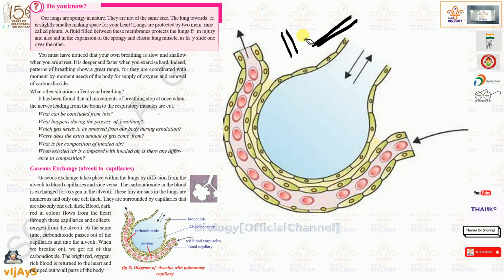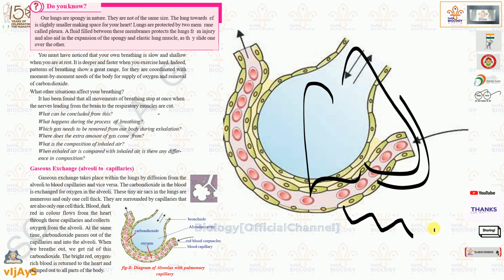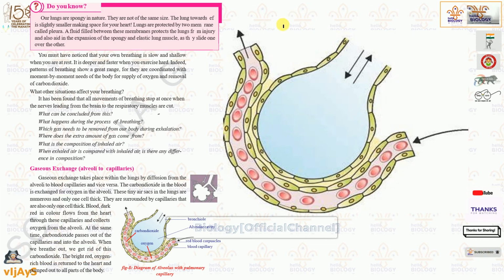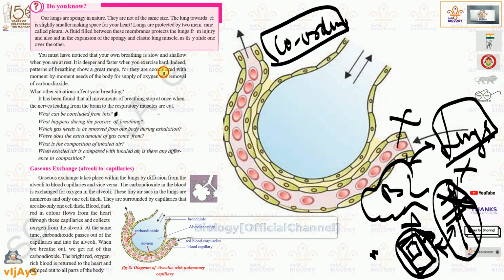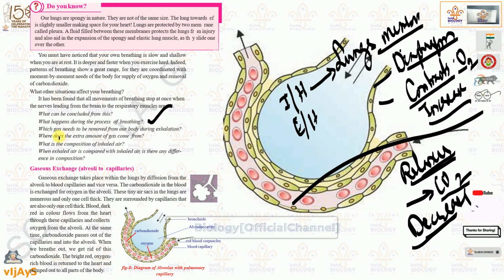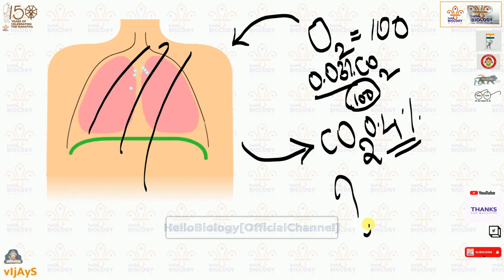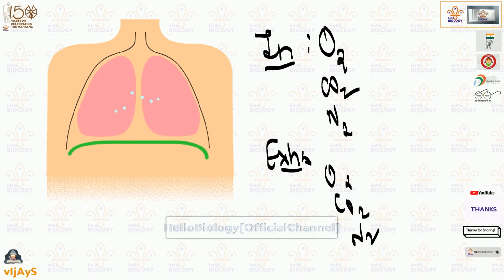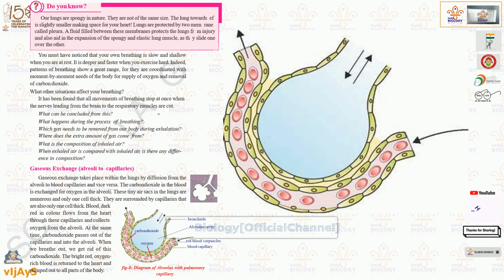10th CLASS BIOLOGY RESPIRATION : GASEOUS EXCHANGE AT ALVEOLAR LEVEL | HelloBiologyOfficialChannel